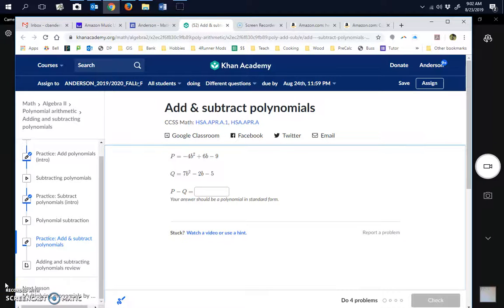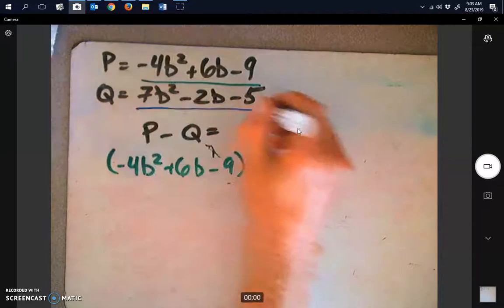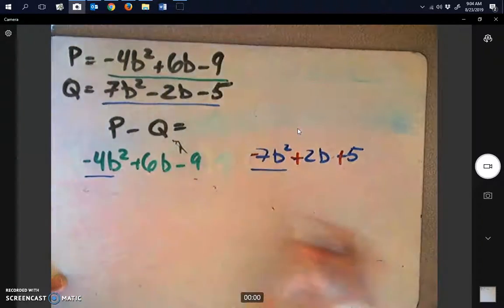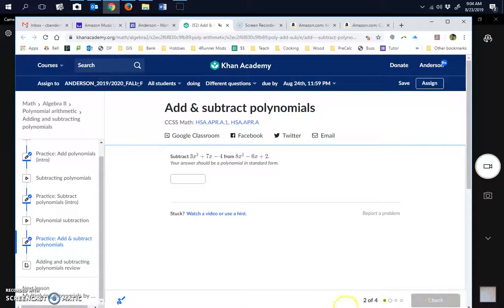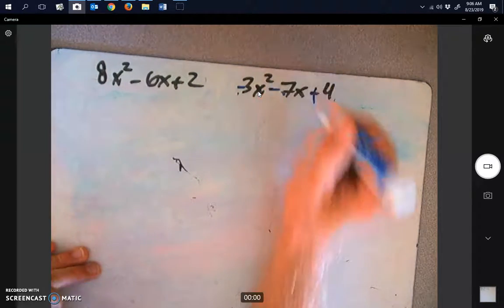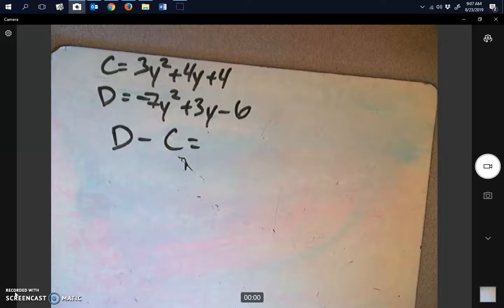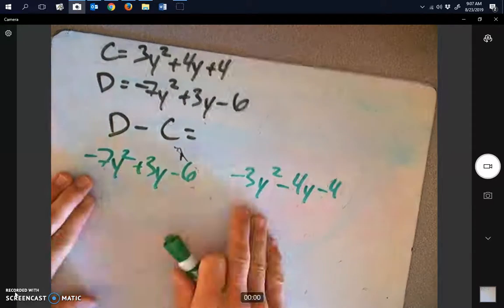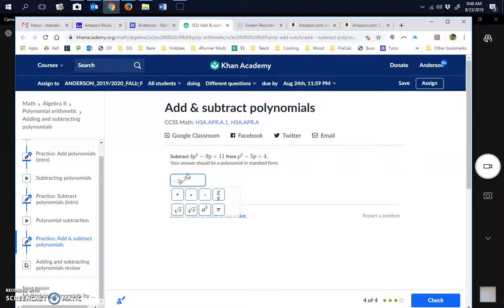Add & subtract polynomials